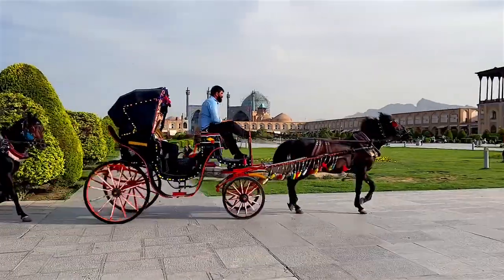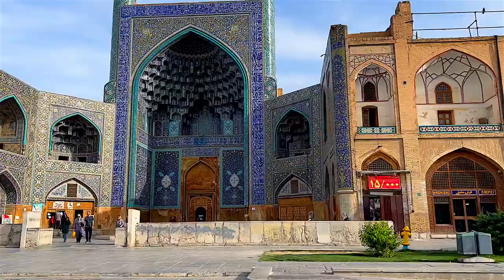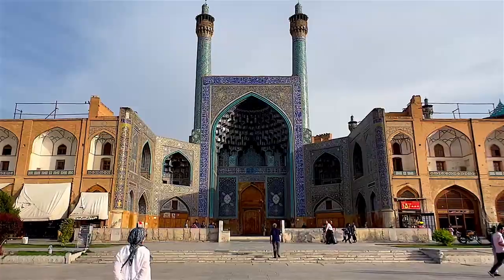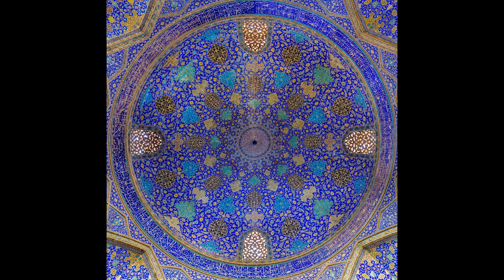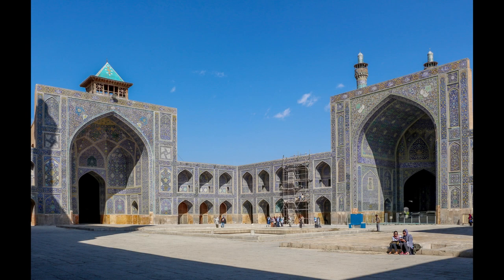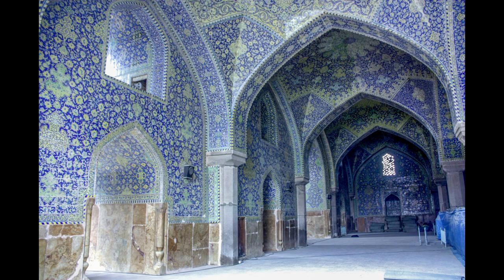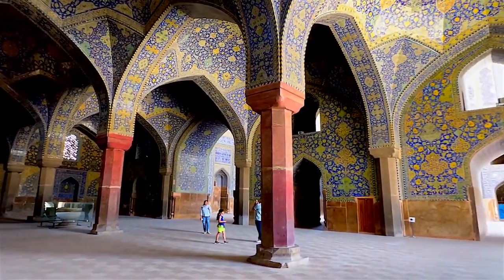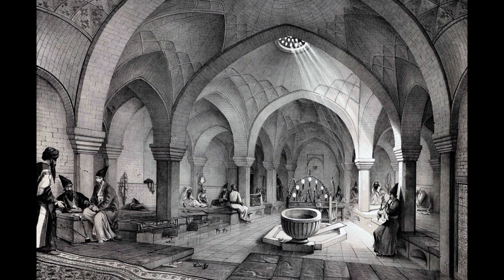A mosque with fascinating Islamic architecture in Iran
Abbasid Grand Mosque also known as Shah mosque, is located on the south side of Naqsh Jahan Square in Isfahan City
گزارشی از مسجد شاه اصفهان (مسجد جامع عباسی) و تاریخچه آن بهمراه زیرنویس فارسی
00:00 introduction
01:48 features
03:46 Shabestan
05:28 minarets